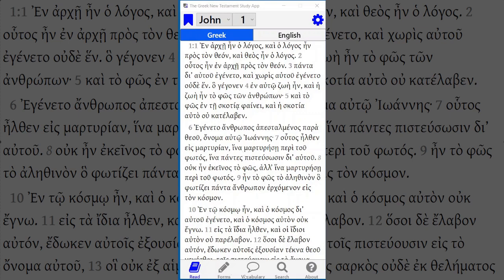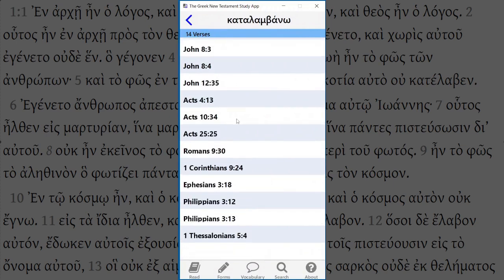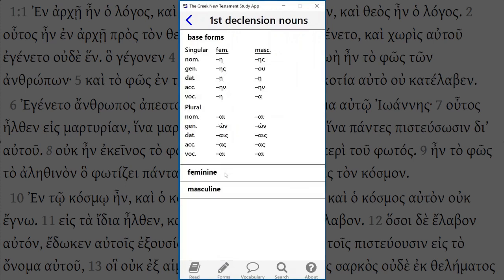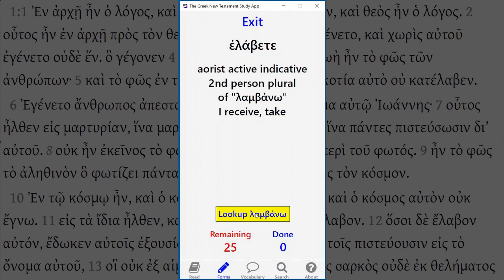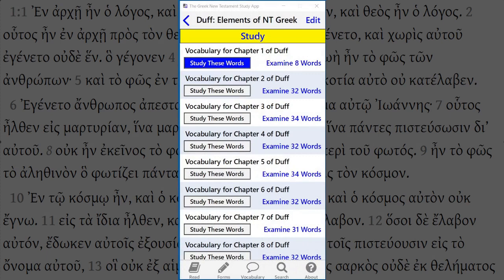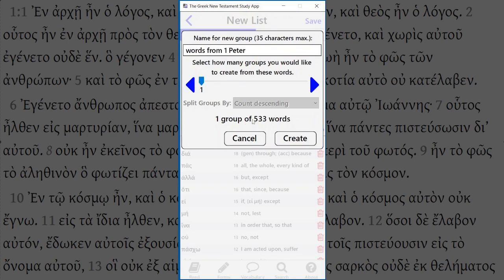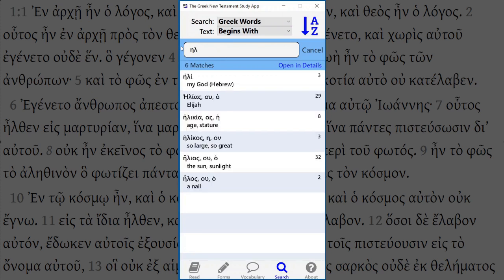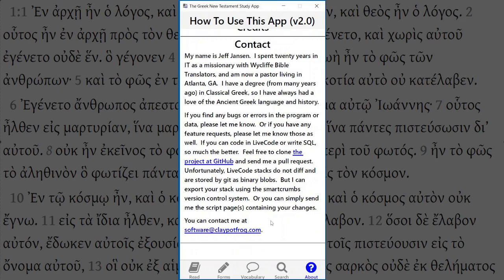A brief overview to the Greek New Testament Study App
This video will give you a very brief overview of how to use the Greek New Testament Study App.  See the other videos for much more detailed information on how to use the various features of the program.